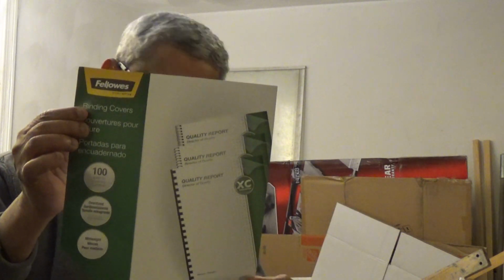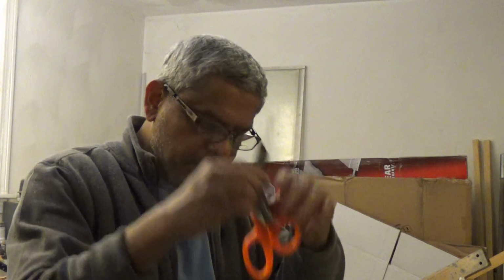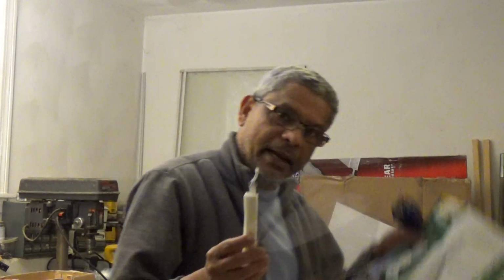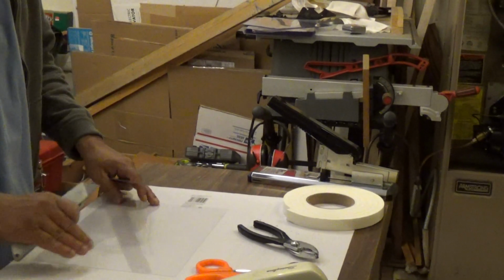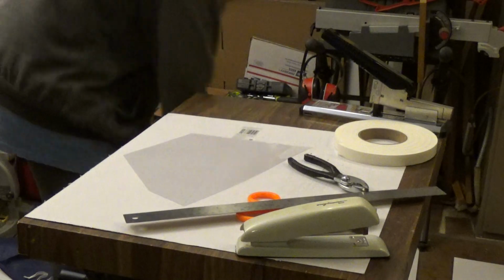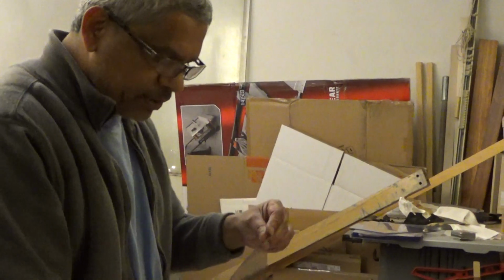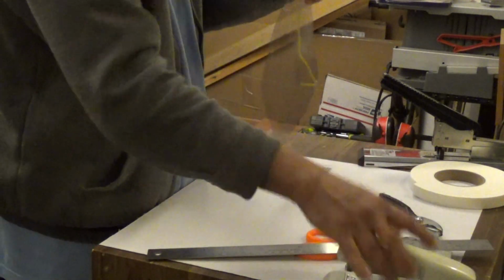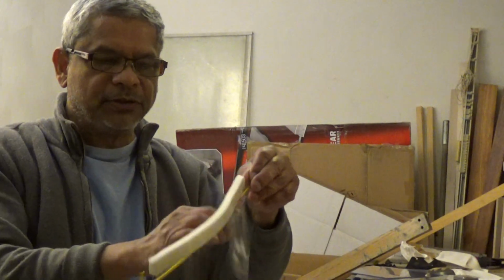Face Shields: 1 minute to make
UPDATE (from f/b received): For V cut, use 6 in. from top, to 2 inches from side. ALSO: I have been adding side ear flaps to my own shields, and the feedback is that the added flaps help a lot. Its just a 3x4 in. sheet of plastic stapled to the top-sides. Cover the border with electrical tape so it looks good. :-)